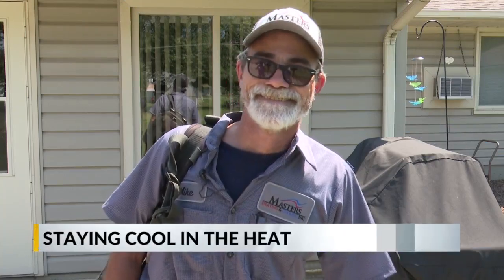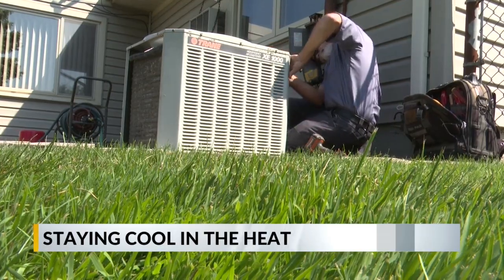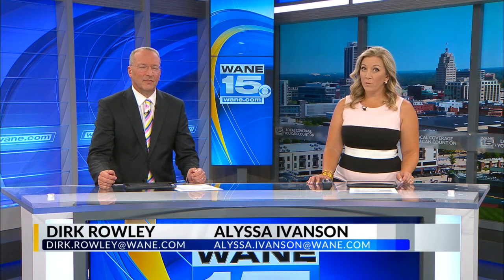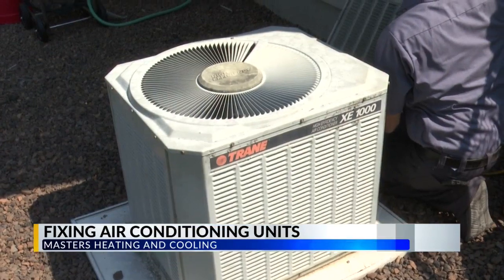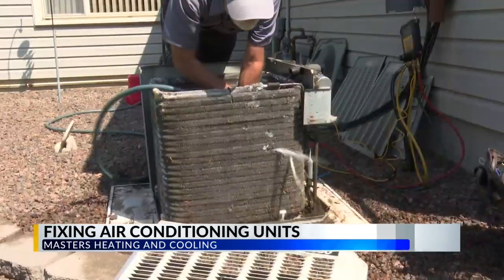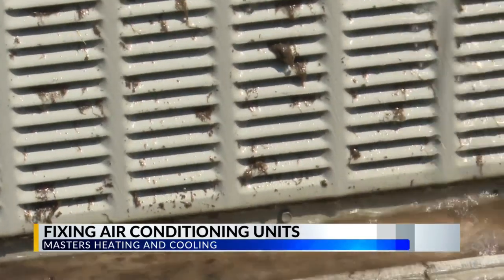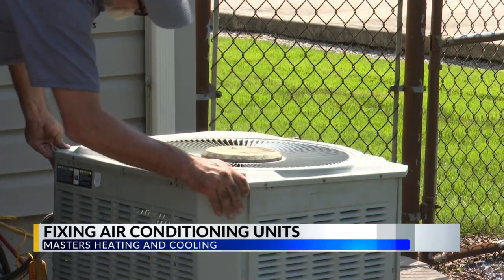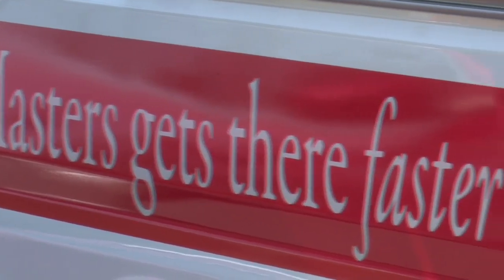Fixing issues with an AC unit